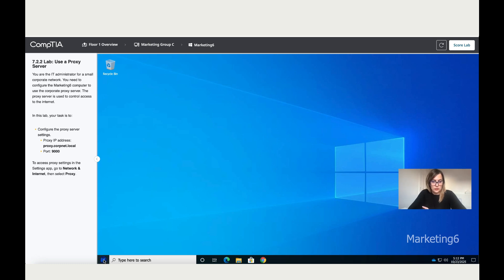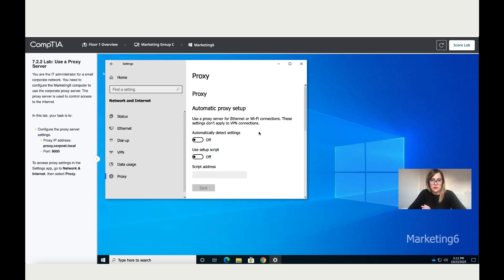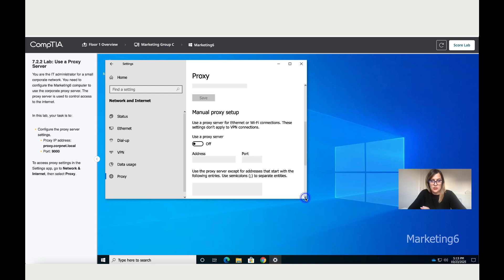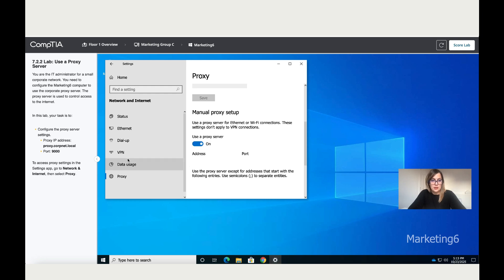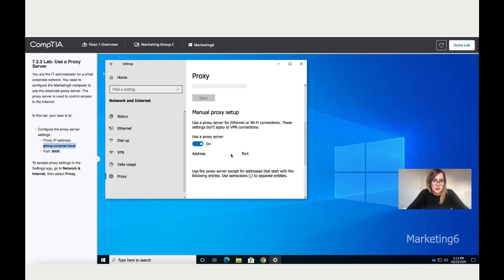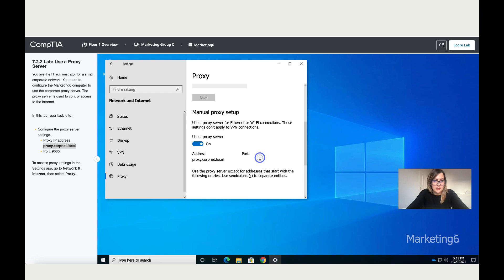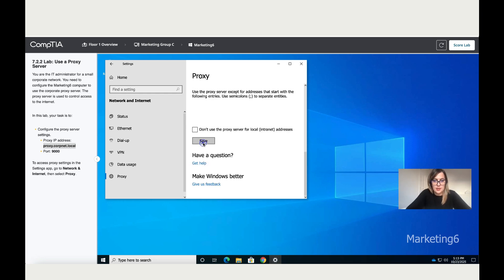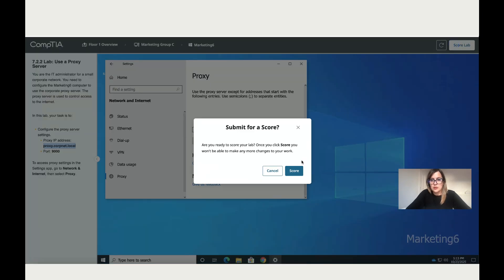CompTIA A+ Lab 7.2.2 | Configure a Proxy Server on Windows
In this hands-on CompTIA A+ 220-1101 lab, we’ll show you how to configure a Windows workstation to use a corporate proxy server. Proxy servers are often used in businesses to control access to the internet, improve security, and monitor network traffic. This tutorial is perfect for anyone preparing for CompTIA A+ certification or IT beginners wanting to understand proxy server configuration.

What You’ll Learn:
- How to access proxy settings in Windows 10/11 via the Settings app
- Configure a workstation to use a corporate proxy server
- Enter the proxy IP address and port correctly
- Test internet connectivity through the proxy server
- Best practices for corporate network security

Timestamps:
00:00 – Introduction to Proxy Servers
00:30 – Accessing Network & Internet Settings in Windows
01:00 – Entering Proxy Server IP: proxy.corpnet.local and Port: 9000
02:00 – Saving settings and verifying internet access
03:00 – Testing and troubleshooting connectivity

Proxy Server Details Used in Lab:
- Proxy IP: proxy.corpnet.local
- Port: 9000

Perfect for:
- CompTIA A+ certification candidates (220-1101 exam)
- IT technicians and helpdesk professionals
- Small corporate network administrators
- Anyone learning Windows network configuration

- CompTIA A+ Lab 7.1.1: Configure Internet Options
- CompTIA A+ Lab 7.3.1: Configure Windows Firewall
- CompTIA A+ Lab 7.2.3: Configure a VPN Connection